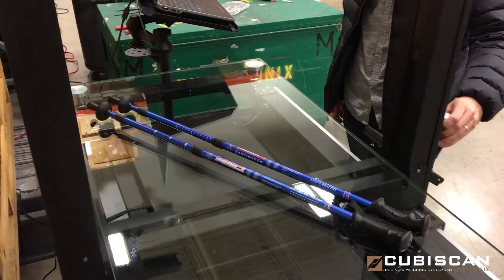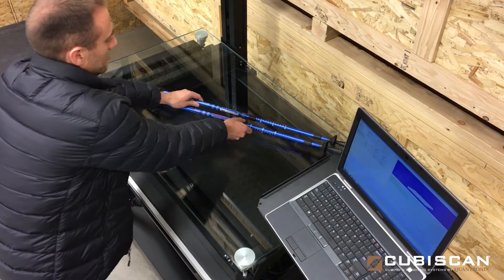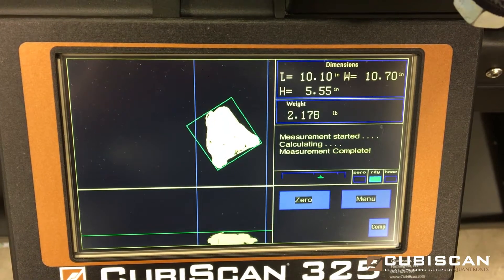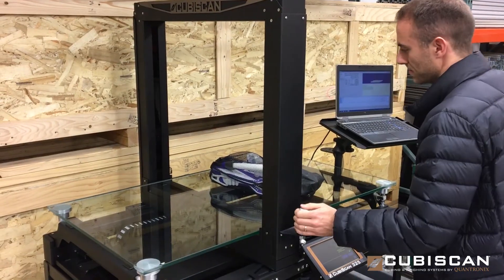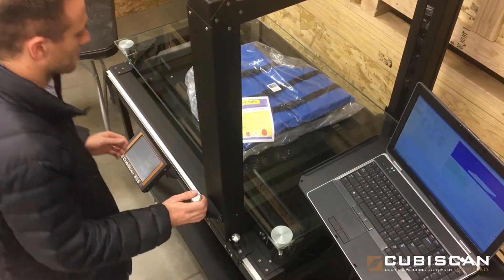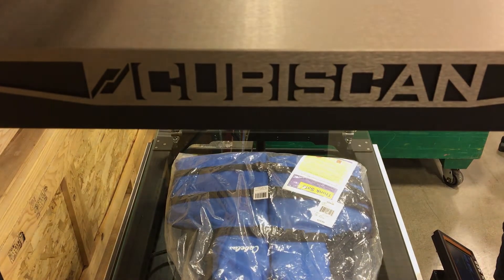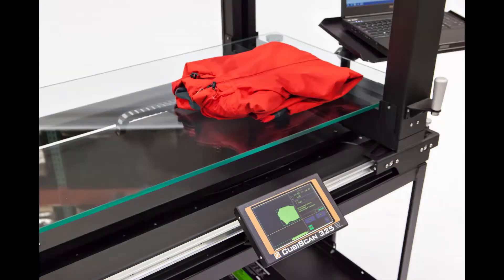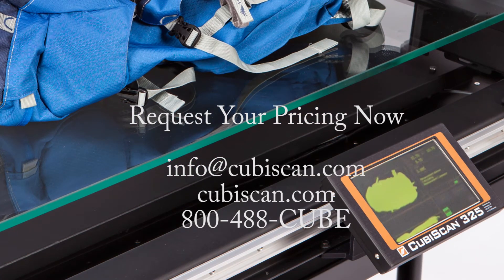Cubiscan 325–Static Dimensioning and Weighing System for Large, Odd-shaped Objects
The Cubiscan 325 dimensioning system measures and weighs irregular-shaped items for distribution, packaging, and warehouse fulfillment. The Cubiscan 325 delivers a powerful dimensioning solution to decrease dimensional-based shipping charges by providing accurate dimensions on eaches, individuals, and parts. Cubiscan has 30 years of experience in providing warehousing and shipping solutions.